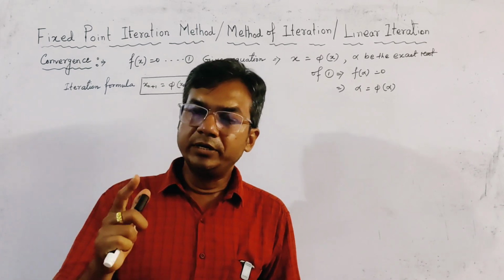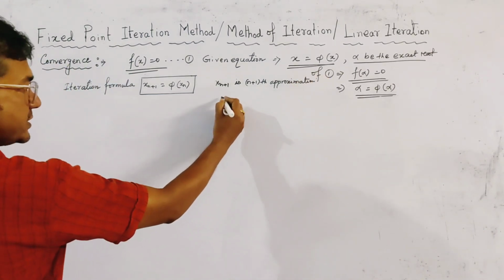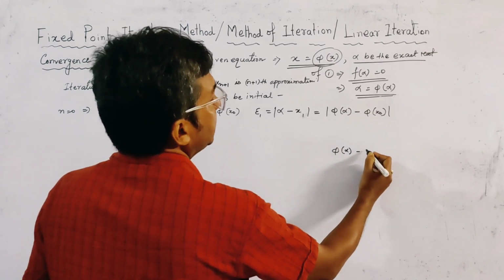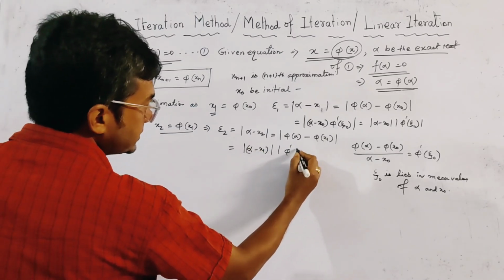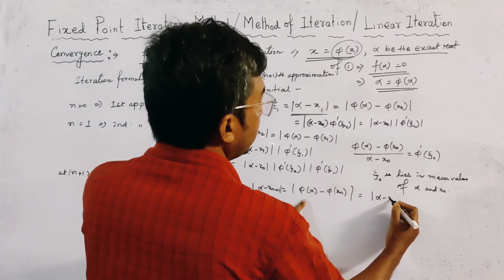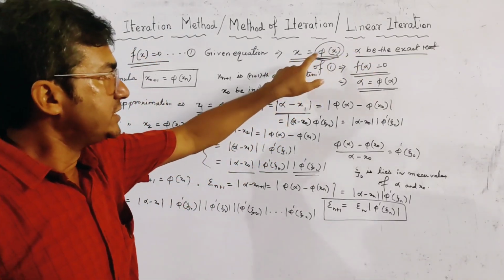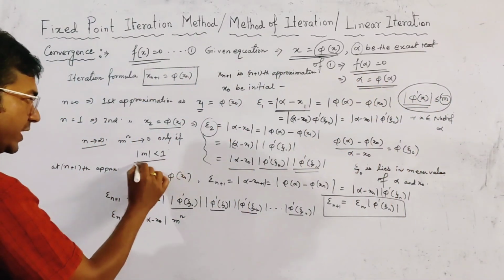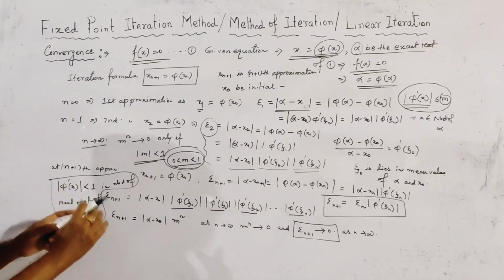Convergence of Fixed Point Iteration Method.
Details explanation of  Fixed Point Iteration Method(Convergence).(2nd Lecture)